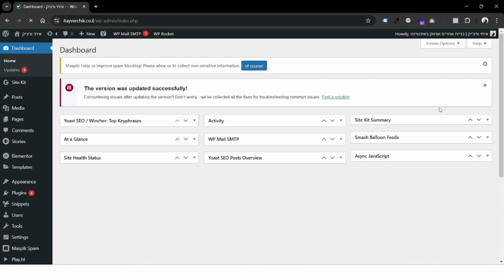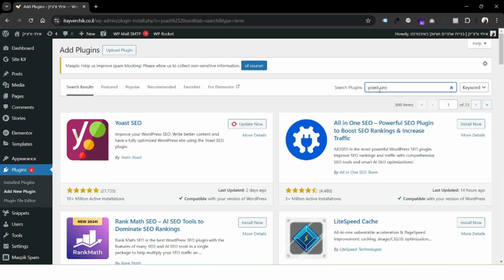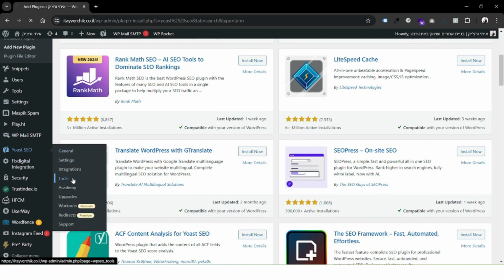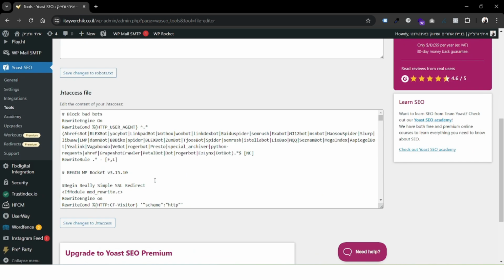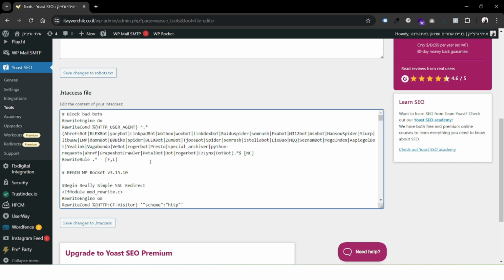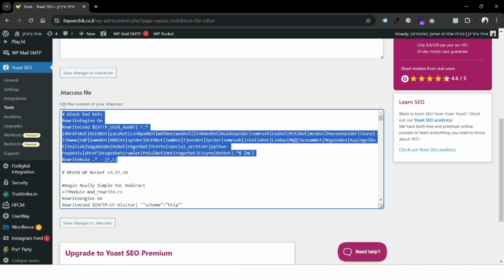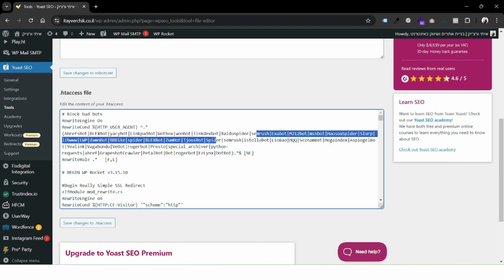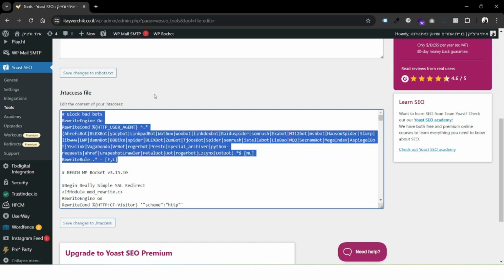How To Edit The htaccess File Through Yoast Seo And Insert A Code That Blocks Bad Bots: Itay Verchik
How to edit the htaccess file through Yoast SEO and insert a code that blocks bad bots:

Want to block bad bots from your website using the htaccess file? In this video, I’ll show you how to safely edit the htaccess file through Yoast SEO and insert a custom code to block harmful bots, improving your website's security and performance.

We’ll go step-by-step to access the htaccess editor through Yoast SEO, identify malicious bots, and write the necessary code to block them without affecting your website’s functionality or search engine crawling. I’ll also provide tips on managing the htaccess file correctly to avoid critical errors that could disrupt your website.

Important: Always back up your htaccess file and website before making any changes.

In this video, you’ll learn:

How to edit the htaccess file through Yoast SEO.
How to insert code to block bad bots.
Tips for managing the htaccess file safely and efficiently.

Sample Code to Block Bots:

# Block bad bots
RewriteEngine On
RewriteRule .* - [F,L]